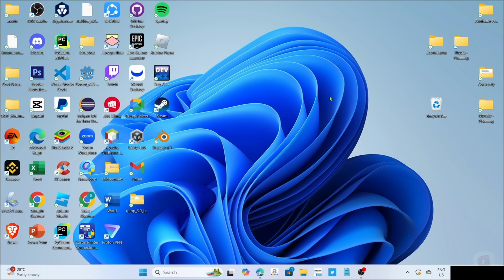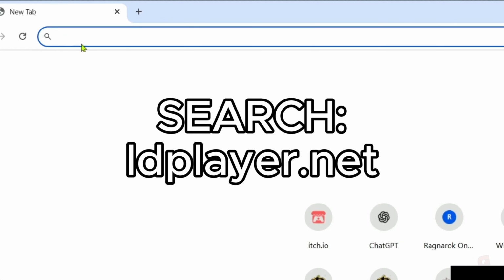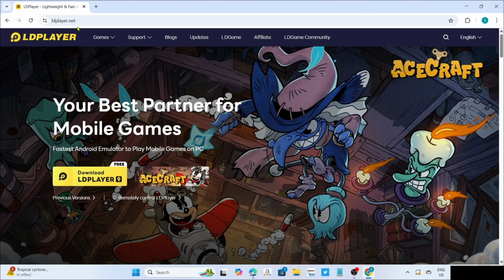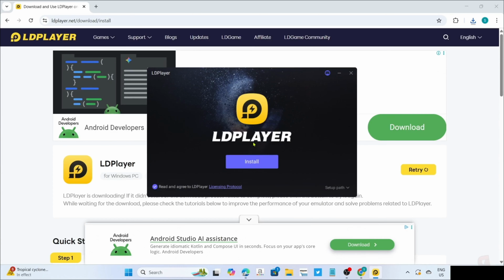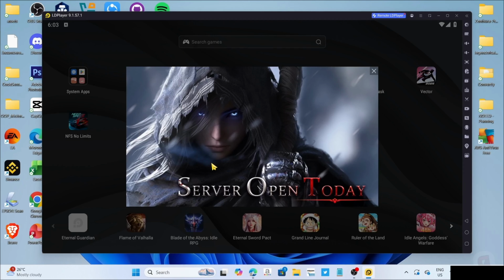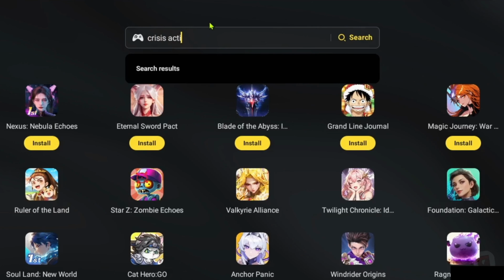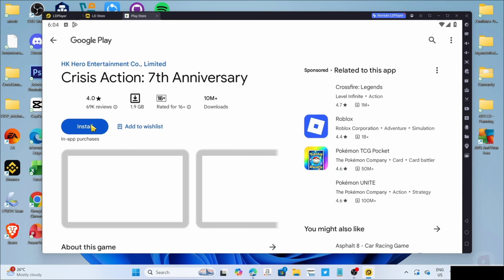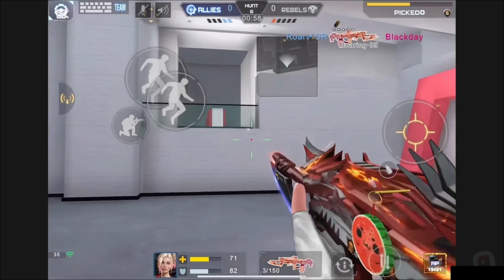How to Download and Play CRISIS ACTION on PC or Laptop - Full Guide (2026)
Learn how to install Crisis Action on PC or Laptop in this quick tutorial video.